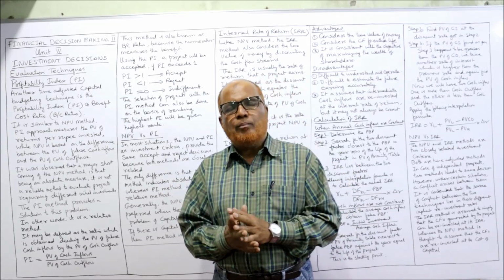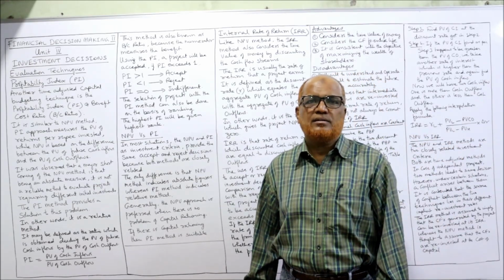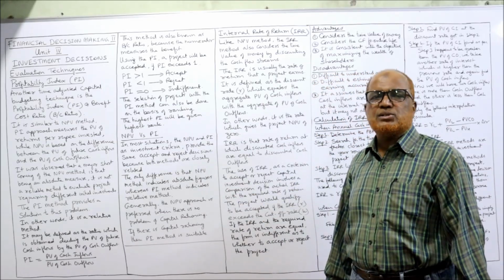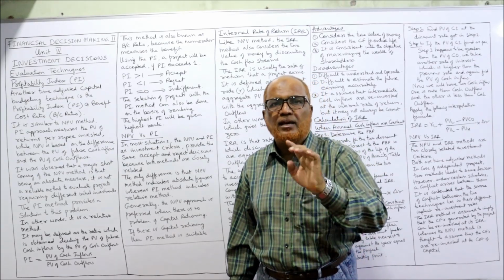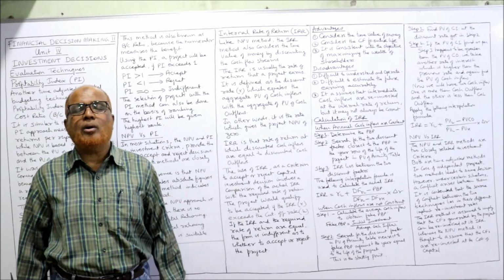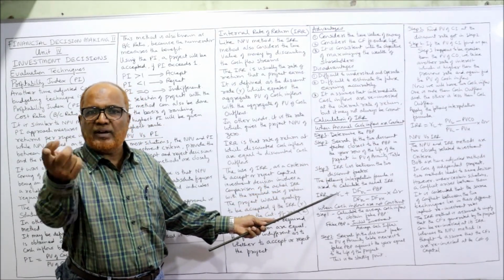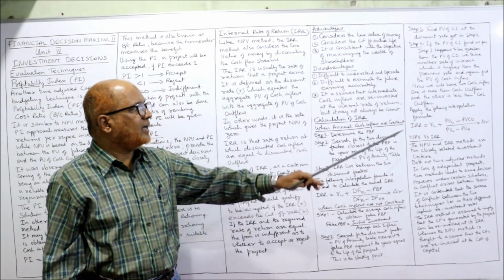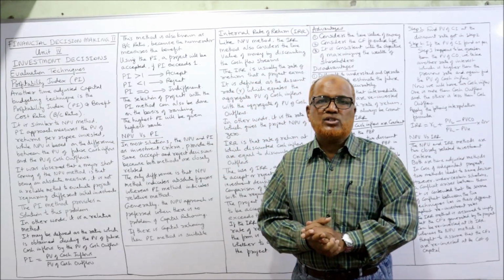Financial Decision Making II I Investment Decisions I Unit 4 I Capital Budgeting I Part 3 I Hasham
Investment Decisions
Capital Budgeting
Evaluation Techniques of Capital Budgeting
Profitability Index
Internal Rate of Return
Pay Back Period
Average Rate of Return

I have explained in detail regarding Investment Decisions.  The meaning of capital budgeting,  importance of capital budgeting, capital budgeting process. Evaluation Techniques of Capital Budgeting Proposals.  Watch the video till the end to get a complete command on the topic of Investment Decisions.